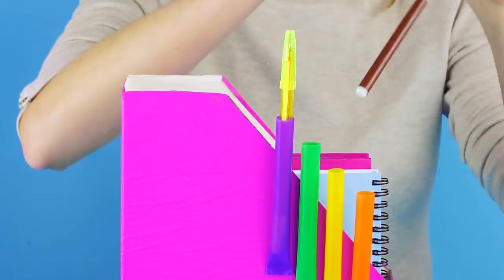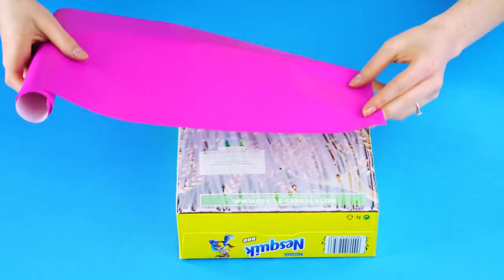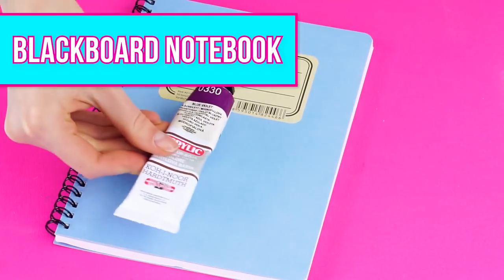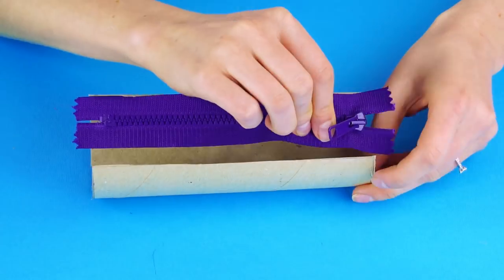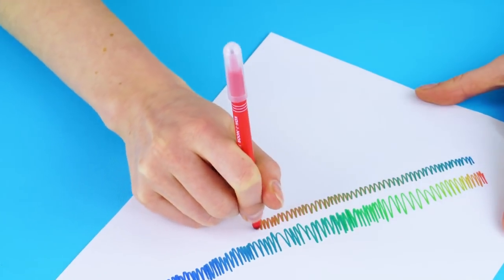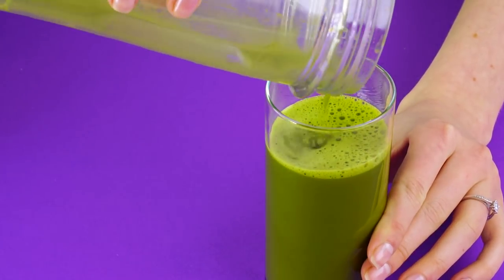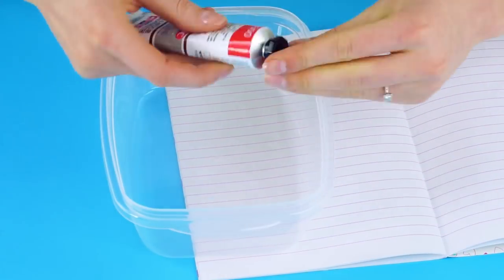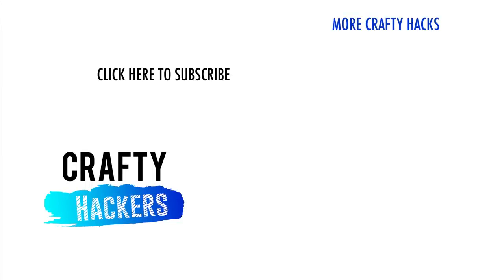10 WEIRD SCHOOL HACKS EVERYONE SHOULD KNOW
10 CLEVER HACKS EVERYONE NEEDS TO KNOW

Whether you’re a book nerd or a cheerleader, Crafty Hackers has got some clever ways to elevate your education. Here are a few awesome hacks to make over the summer so you can start the school year ahead of the game. The last one definitely deserves an A+. New here?

The File Holder

With a few simple tweaks, this empty cereal box can become a file holder to help you stay organized. First, measure out an opening about a few inches from the side, and four or five inches from the bottom on the opposite side. Draw a line connecting your measured marks. Make the same measurements and marks on the back so they line up with the measurements on the front. Draw a line connecting your marks on the side. Grab the scissors. Cut the top flaps off the box first, then cut along the lines you marked. Cutting at the corners makes it easier for accuracy. We’ve got the functional part done, now we need a little color. Take a roll of some eye catching decorative paper. Lay it out, colorful side down, and trace the box with a pencil. When you’re done tracing one side, tip the box over to the next side and keep tracing. Cut along your trace lines. It should look like this. When you’re gluing paper, it’s best to use a paintbrush to spread the glue, so you don’t get any globs or weird bubbles. Attach the decorative paper. Use a card to smooth it out. On to the next side. And the next side, until you’ve added a pop of color to your entire file holder.

Let’s make some pen and pencil holders. Take some wide straws and measure the length of the pen. Cut the extra length off the straw, and use it as a guide to measure the other straws. You’ll need some large binder clips for this next part. Hot glue the inside of one side of the straw and clamp it shut with your binder clip. Repeat on the remaining straws. After the glue hardens, you can take the clips off. Trim the sharp edges. Now hot glue your new pen holders to your new file holder. Organize your homework, in a colorful holder where you’ve always got a pen handy. That was easy!